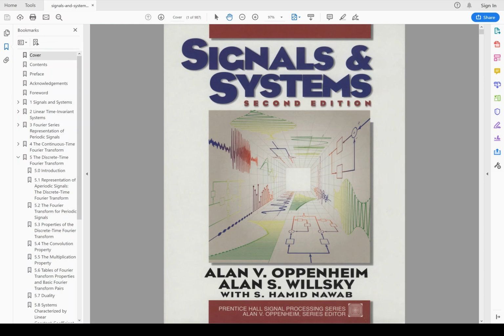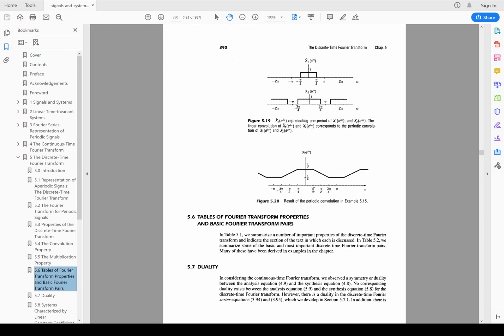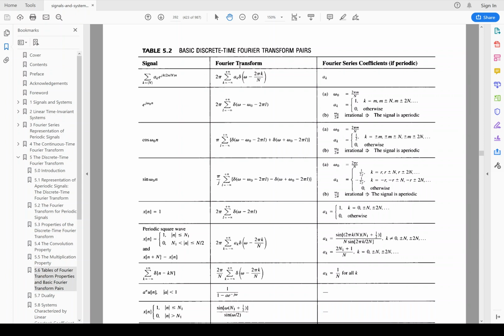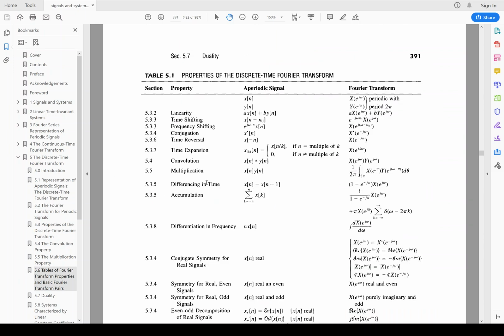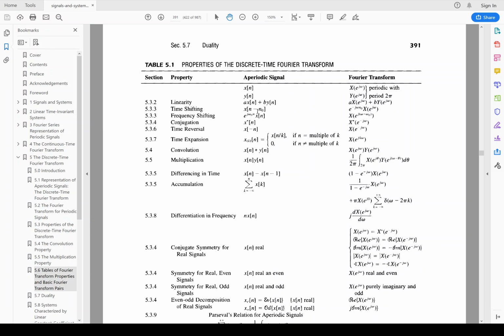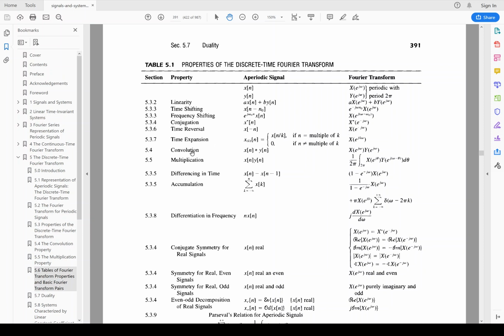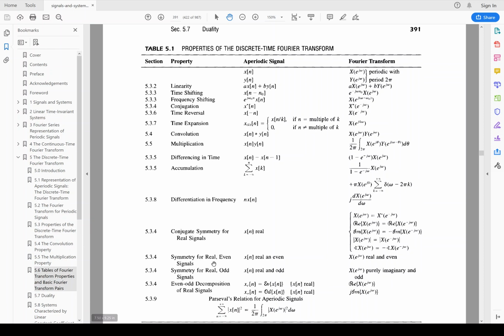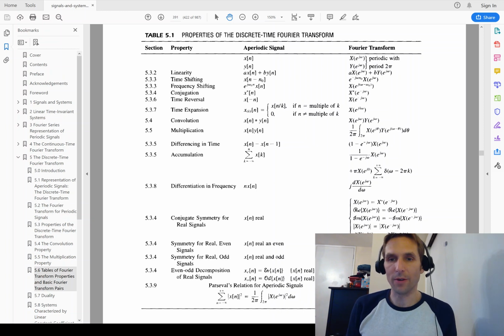8.9: Tables of Signal-Transform Pairs and DTFT Properties